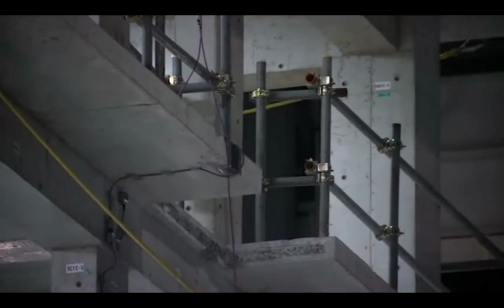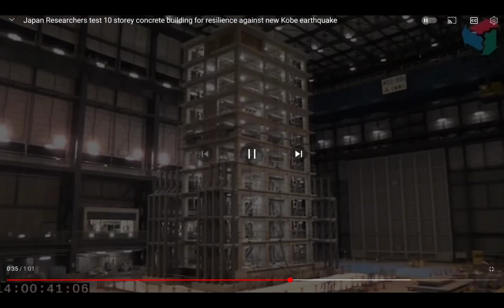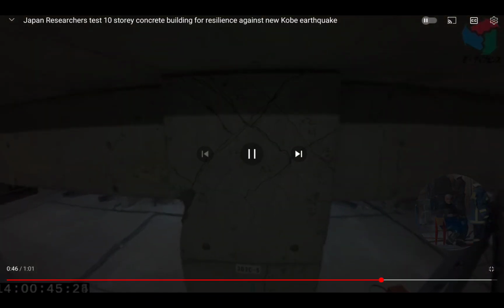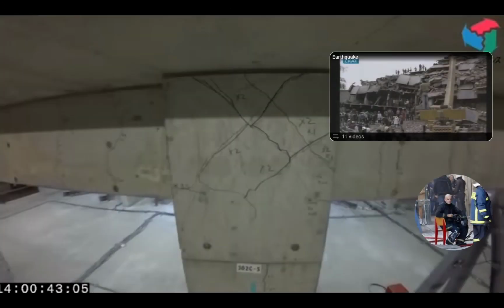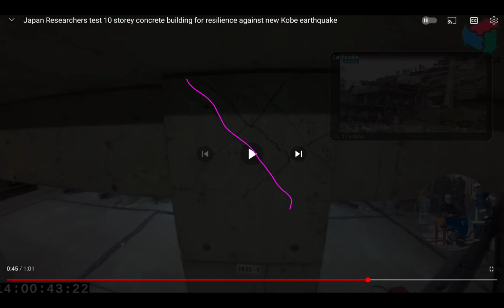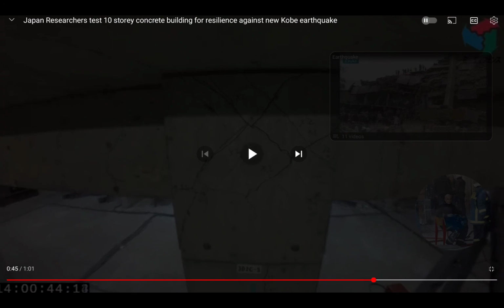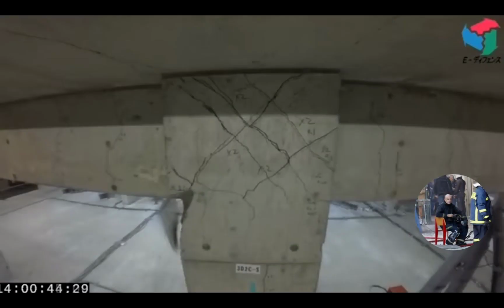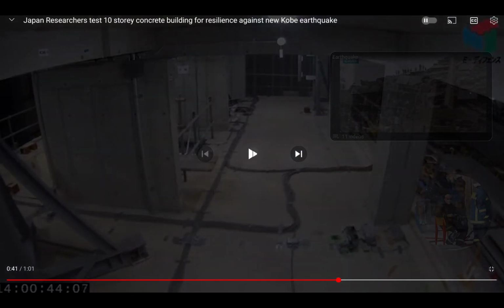Turkey EARTHQUAKE buildings were not design with an EARTHQUAKE in mind they failed as they should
Here is my wishlist if you care to go that direction Turkey EARTHQUAKE buildings were not design with an EARTHQUAKE in mind they failed as they should